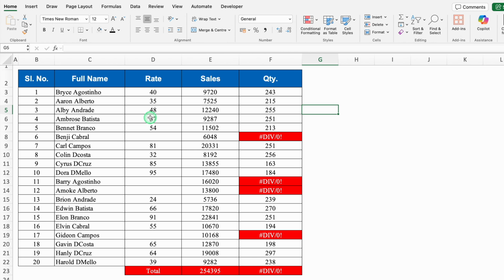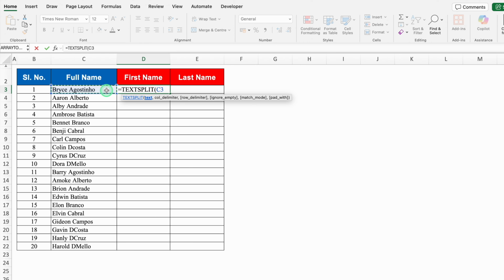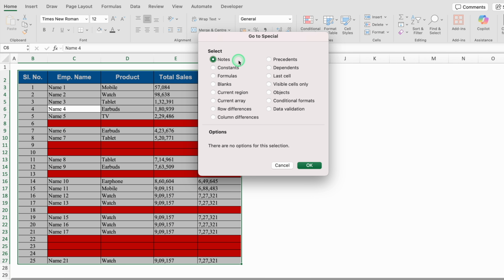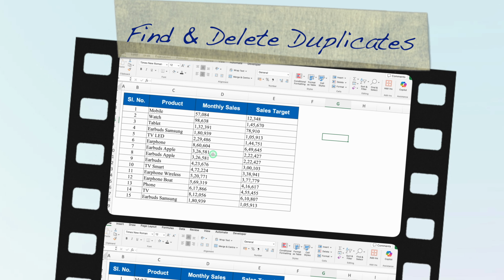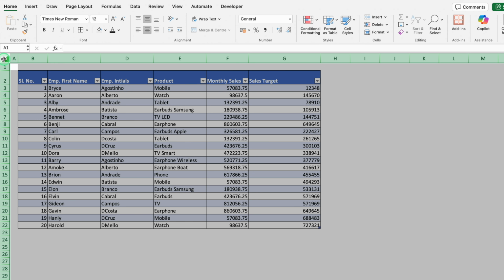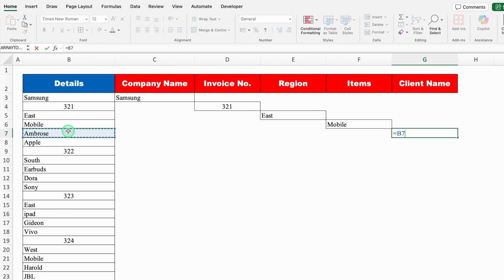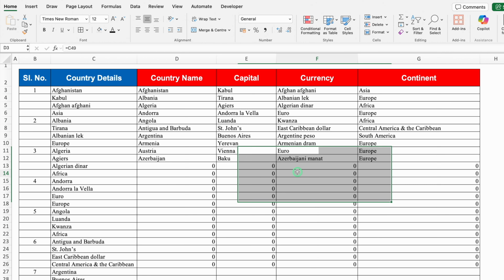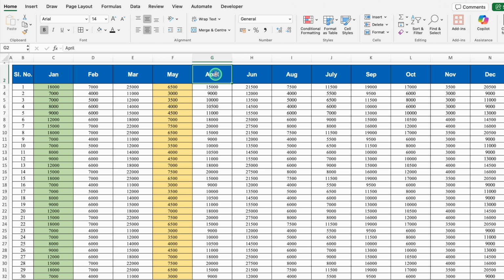Master Data Cleaning Essentials on Excel in Just 15 Minutes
In this video you'll learn 10 data cleaning tricks on Excel. We'll go from having a raw dataset that has several errors, to a clean dataset that we can present to our managers. For this, we learn tricks such as Extracting Details, Changing date format,Converting raw data to proper format, Deleting blank Cells, Removing dupilcates, and and many more
Chapters
00:06 Avoiding Errors
01:09 Adjust Numbers
02:02 Extracting Details 1
03:04 Extracting Details 2
04:29 Deleting Blank Cells
05:36 Filling Special Character
06:37 Change Date Format
07:22 Find and Delete Duplicates
08:46 Clean up Formats
10:09 Manage Names Properly (Trim , Proper)
11:44 Unstack Data 1
13:14 Unstack Data 2
15:01 Find and Replace
15:55 Arrange Data